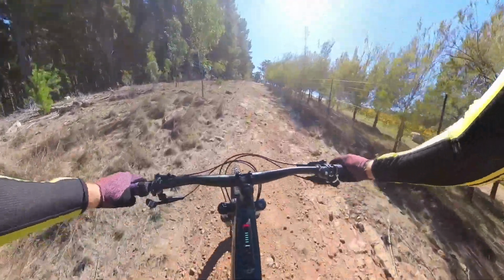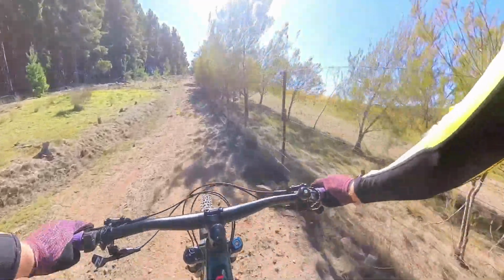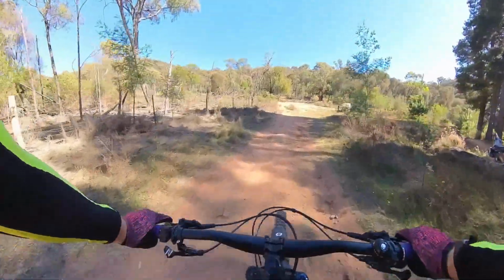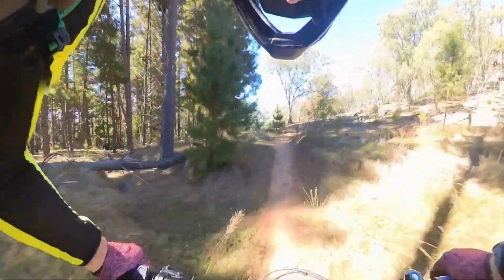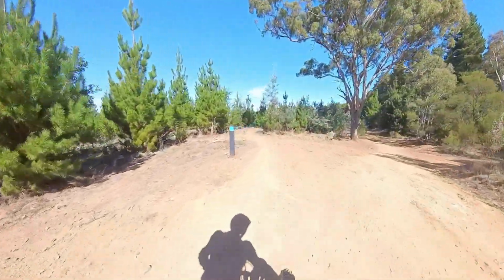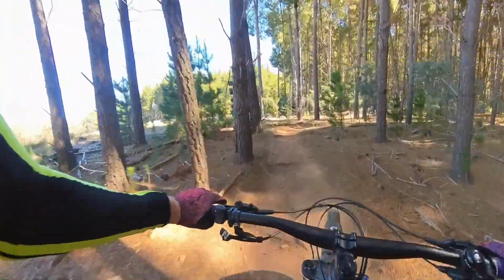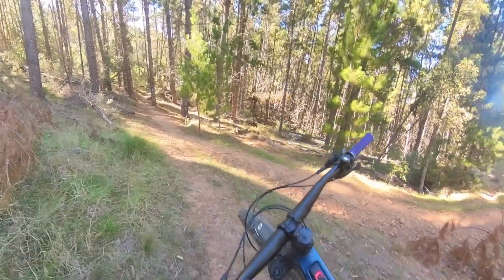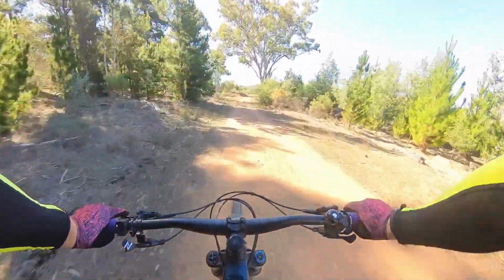Norco Fluid VLT at Majura BIke Park ACT, extended video riding trails and chat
An extended video bopping around the trails of Majura, up in Canberra.  Riding the Norco Fluid VLT, and chatting about it, relaxed times and awesome location and bike